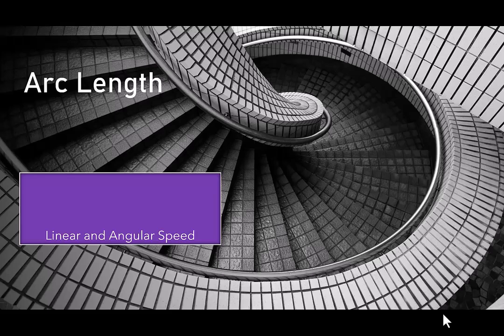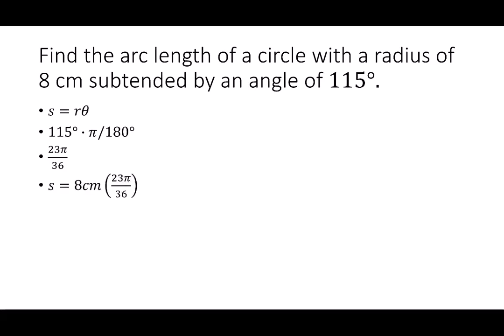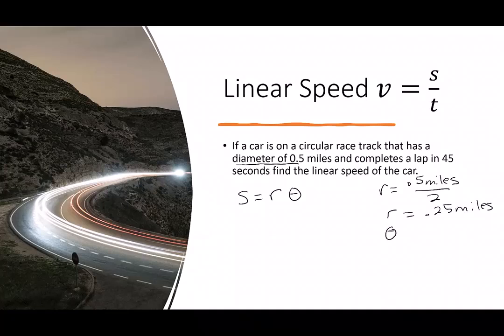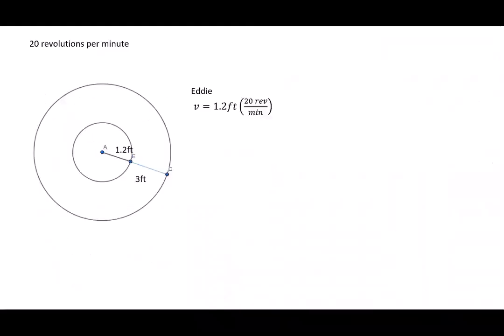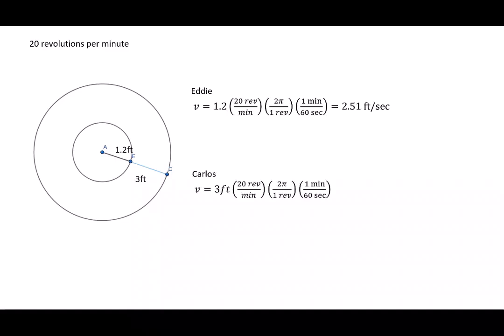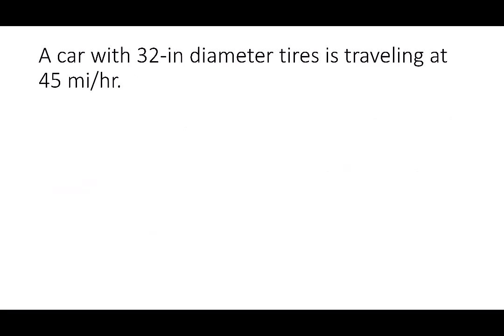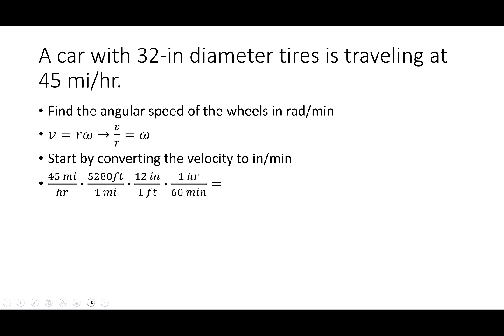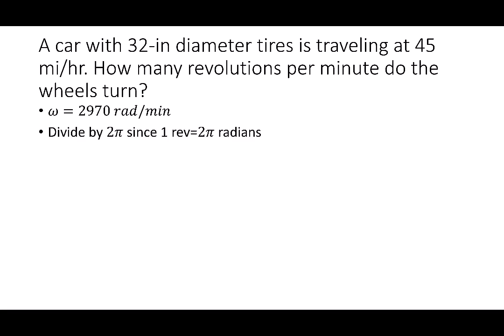Arc Length, Linear Speed and Angular Speed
In this video we will talk about calculating the arc length of a circle. We will build from this calculation to finding the linear and angular speed for which an arc is travelled. I include doing unit conversions and a few applications including finding the rpms of a tire based on the diameter of a car's tire and the speed it is travelling.